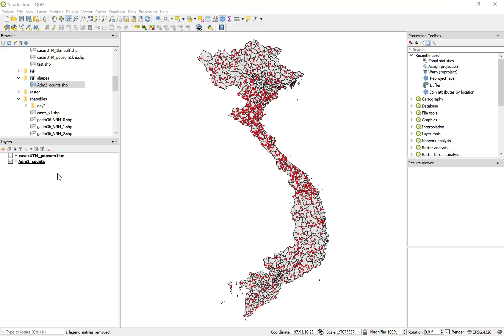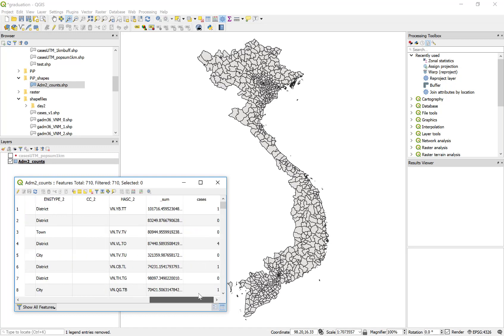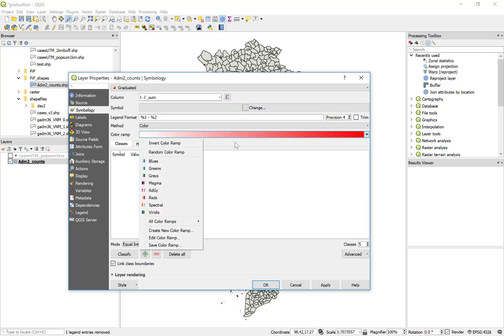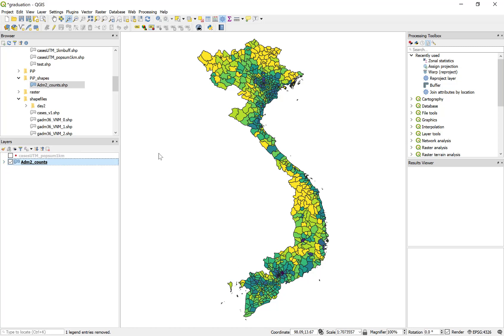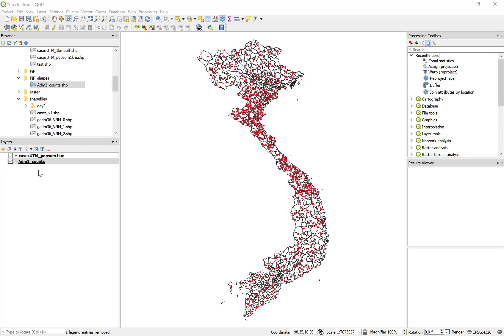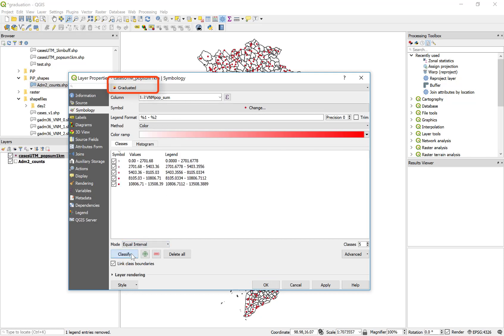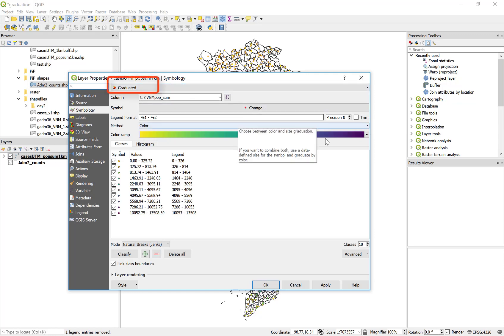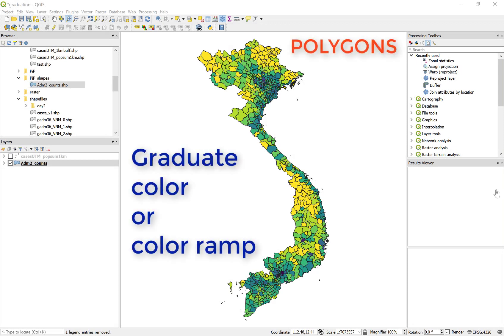Graduated symbology of points and polygons in Q-GIS 3.2.3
The brief tutorial demonstrates how to change color ramps for polygons and symbol size for points to illustrate differences in quantity across spatial units.